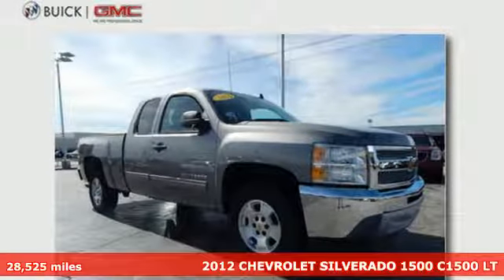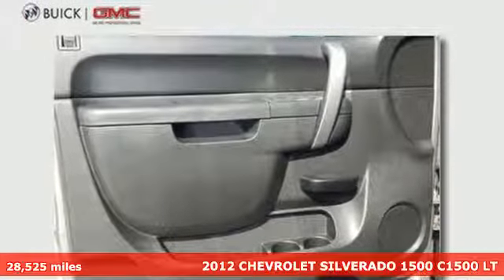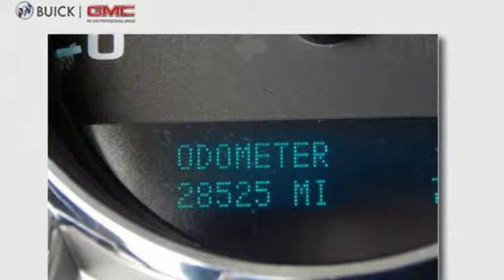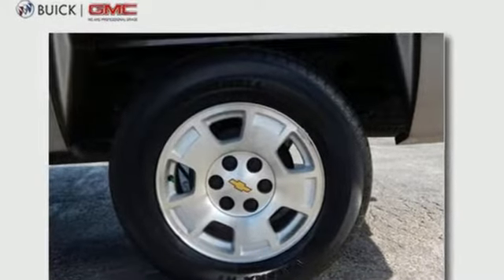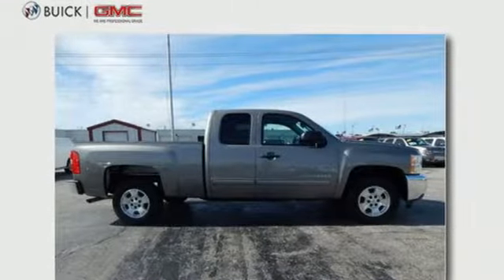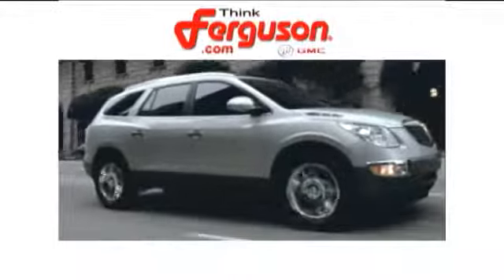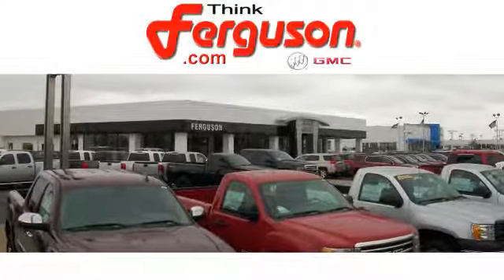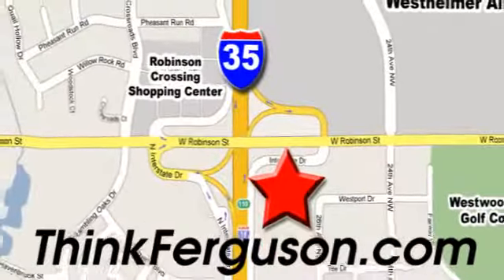Used 2012 CHEVROLET SILVERADO 1500 C1500 LT Norman OK Oklahoma-City, OK G2905A - SOLD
Year: 2012
Make: CHEVROLET
Model: SILVERADO 1500 C1500 LT
Engine: 5.3 Liter 8 Cylinder
Transmission: Automatic
Color: Gray
Interior: Black
Mileage: 28525
Stock #: G2905A
VIN: 1GCRCSE03CZ351360

Address:
1015 North Interstate Drive